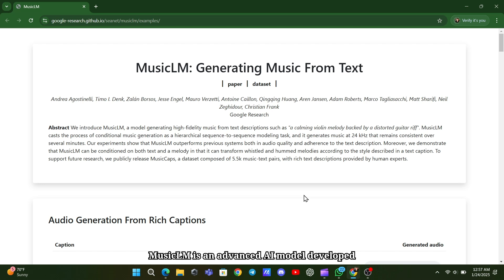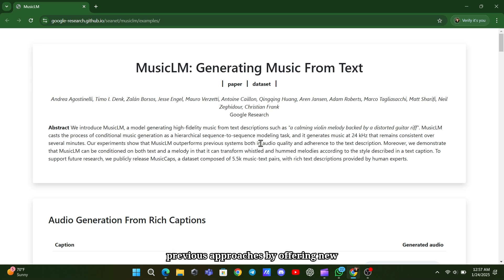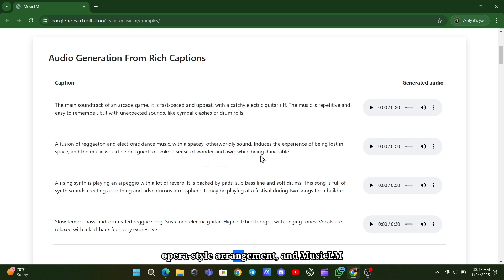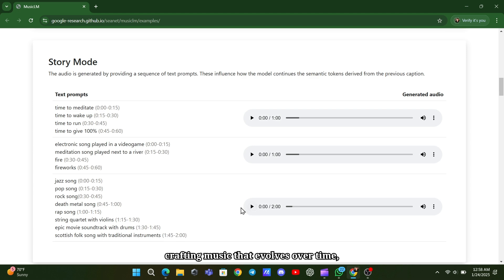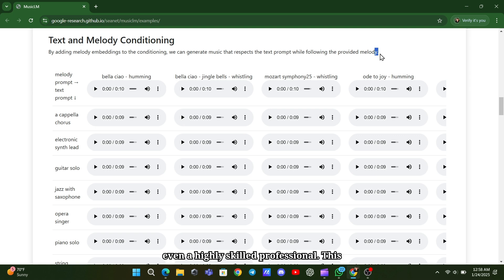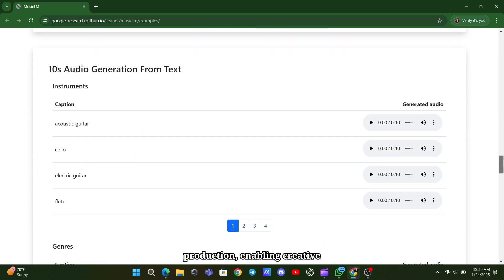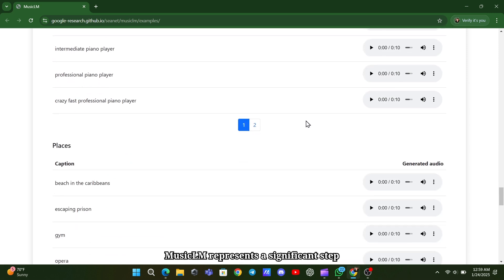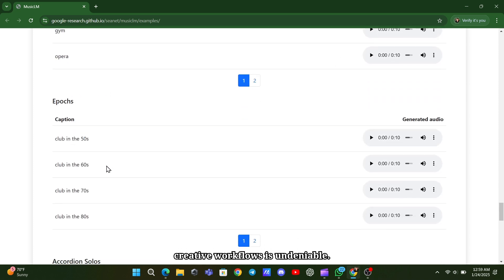MusicLM: Google's Text to Music Generation AI (2025)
MusicLM is an advanced AI model developed by Google that generates high-quality music from text descriptions or audio inputs.

It stands out by being able to produce consistent, multi-minute tracks with remarkable fidelity, operating at 24 kHz. This isn’t just another text-to-music tool; it expands on previous approaches by offering new levels of creativity and flexibility.

One of the most notable features of MusicLM is its ability to take a simple melody, like a hum or whistle, and combine it with a text prompt to create customized music.

In this video, we dive deep into the features that set MusicLM apart:
🎵 Custom Music Creation: Transform simple melodies, like a hum or whistle, into professional-quality tracks.
🎵 Genre Transitions: Use "story mode" to create evolving soundscapes that shift between jazz, pop, death metal, and more.
🎵 Simulated Skill Levels: Generate music in the style of beginners, intermediates, or skilled professionals.
🎵 Limitations: Why MusicLM isn’t open-source and the ethical challenges it addresses.